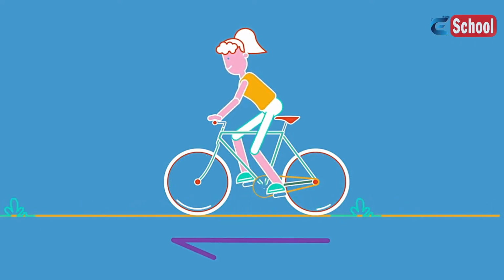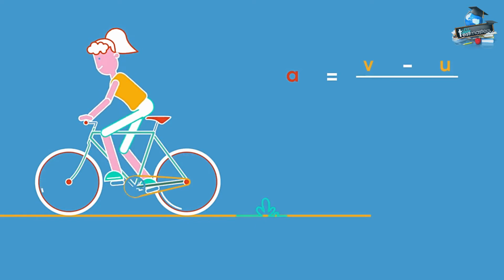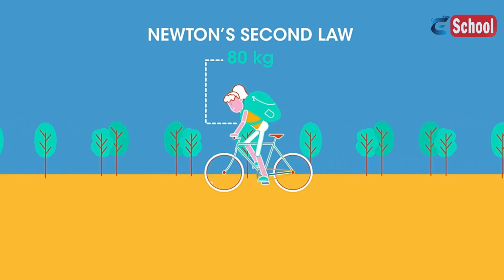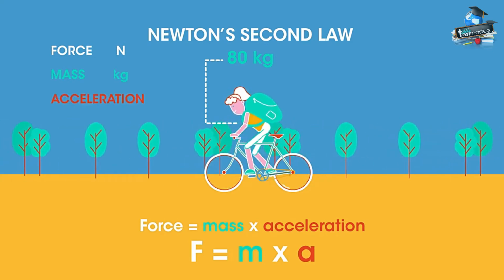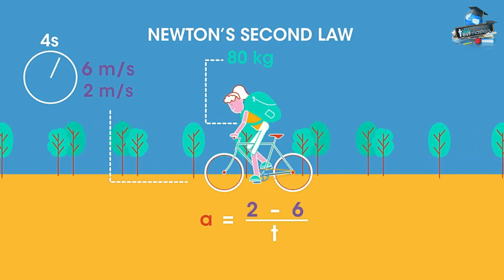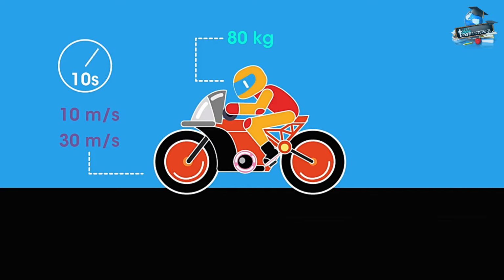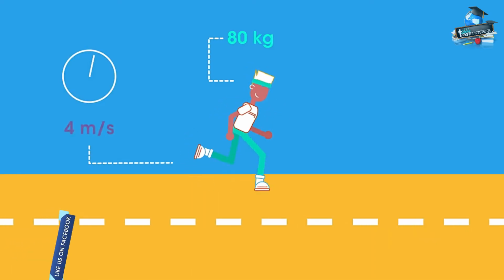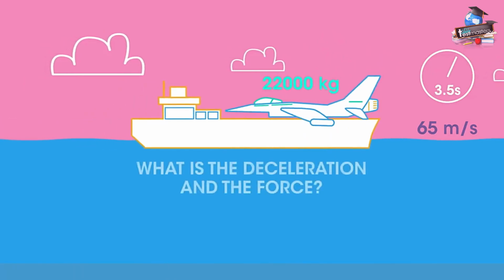Formulae | Force & Motion | Physics | AddyESchool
In this video we will look at how force, mass, velocity and acceleration are all related. Remember that velocity is the speed in a particular direction - a vector quantity! To change the velocity of an object there needs to be a  force acting on it, and the object is accelerating. Find out different formulae we use for force, mass, velocity and acceleration in this video!